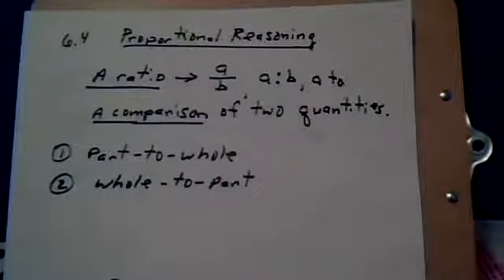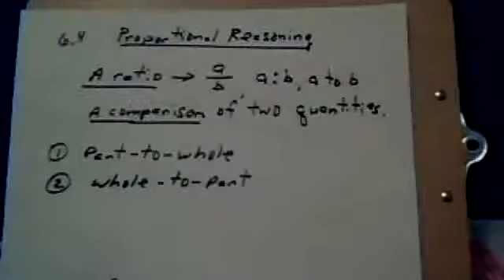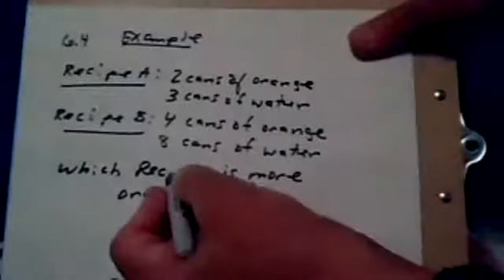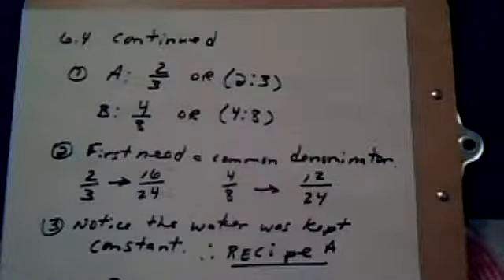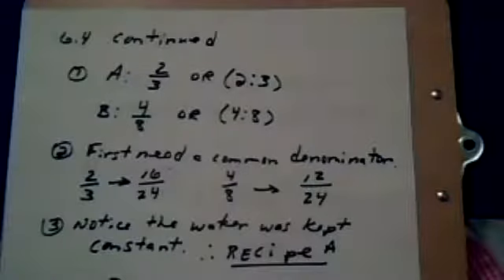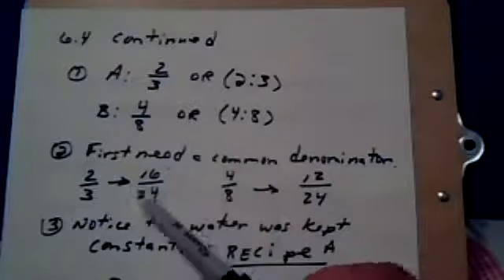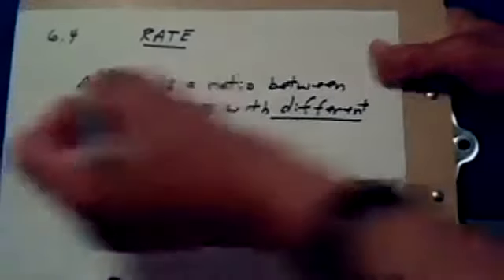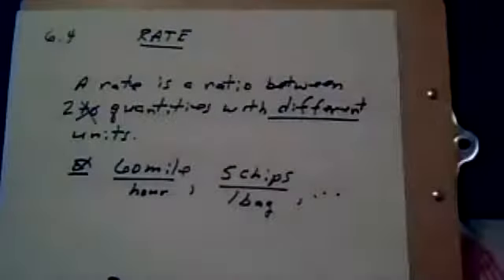1350 Ch. 6 Ratios and Rates